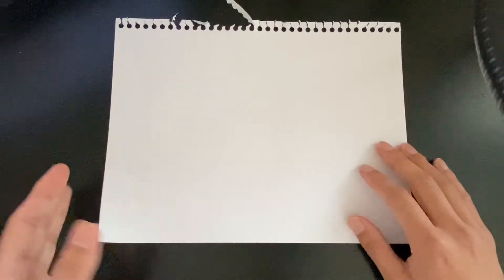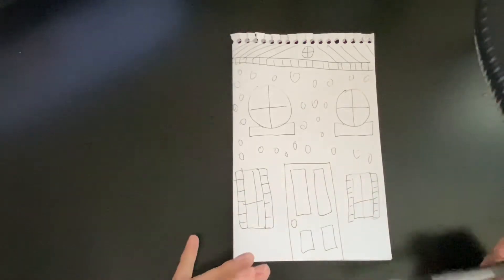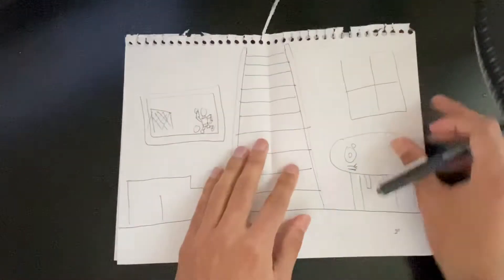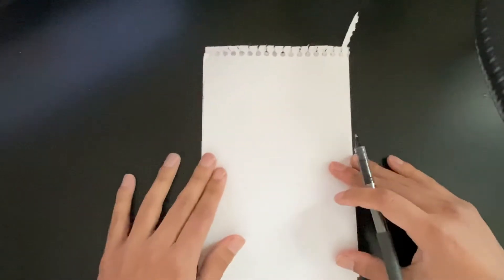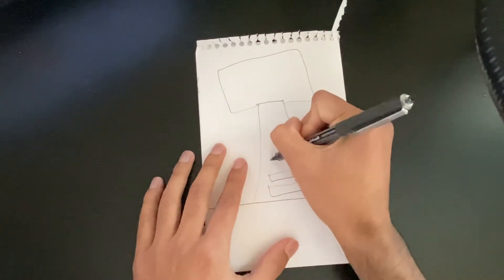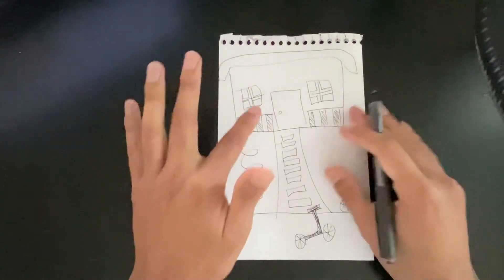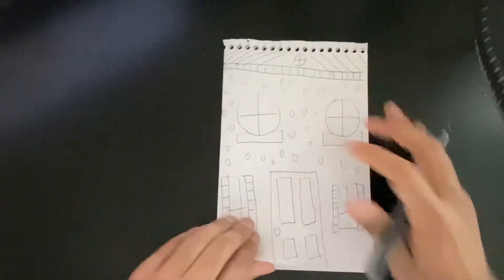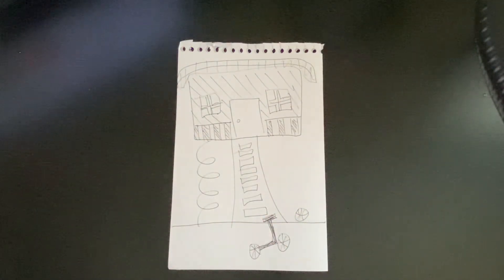1st grade Backyard